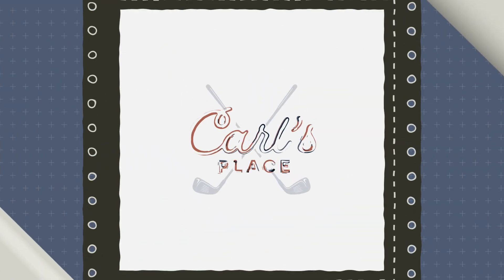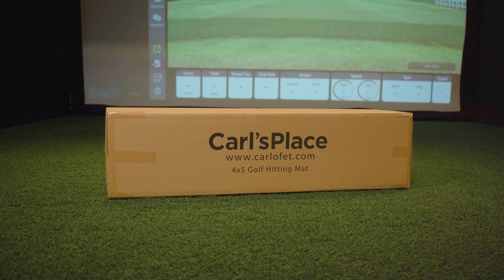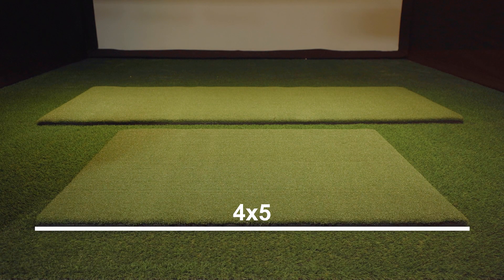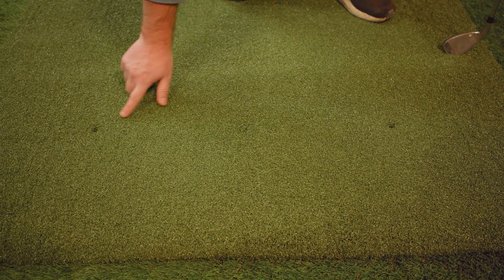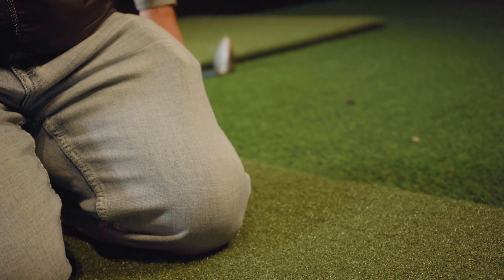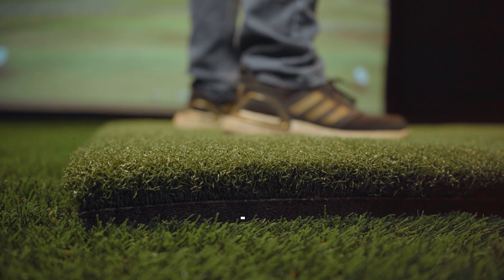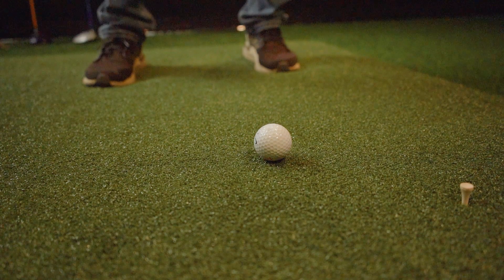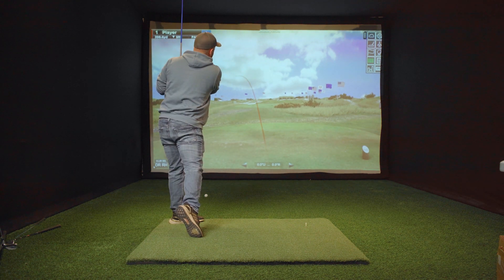Carl's Place Hitting Mat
As with every product we put our name on, we designed the hitting mat that we’d want to use every day, with a price we’d want to pay.